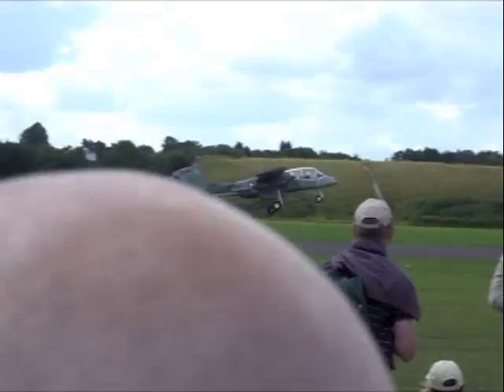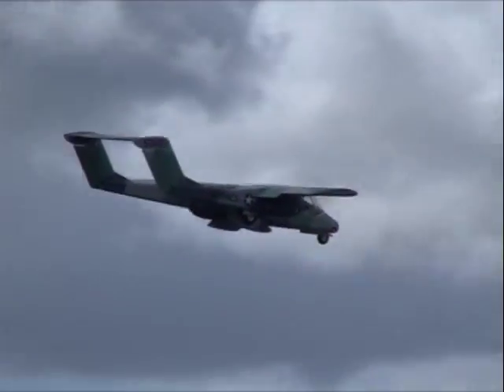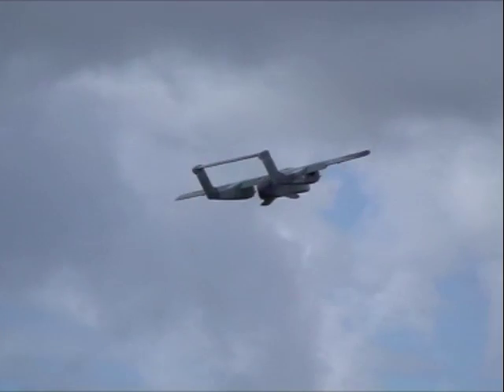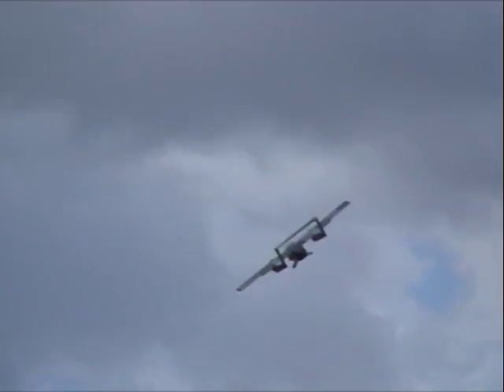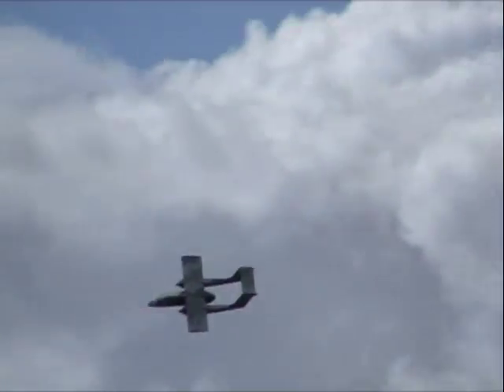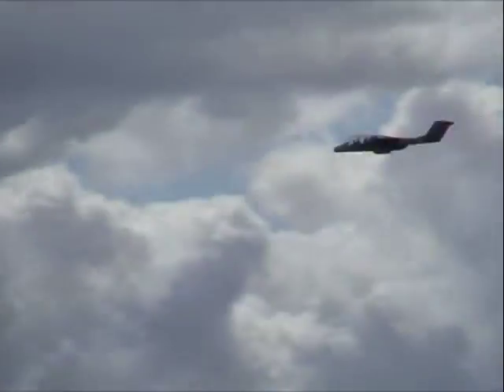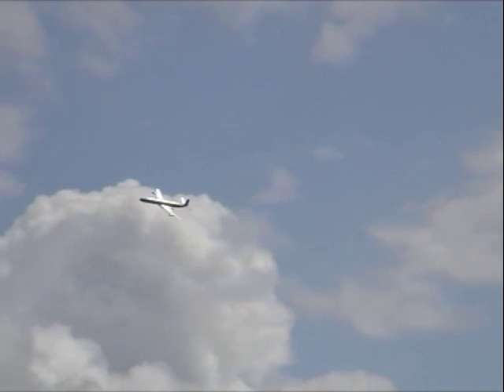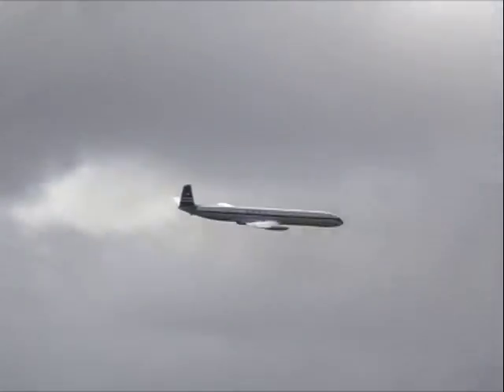LMA at Cosford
A right good day in the sun!